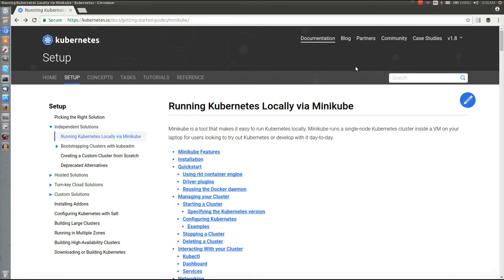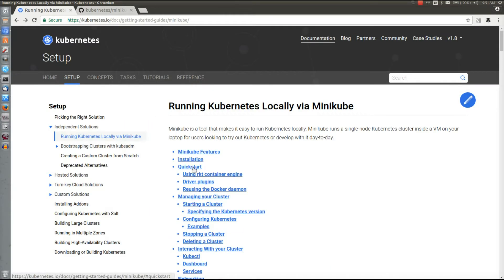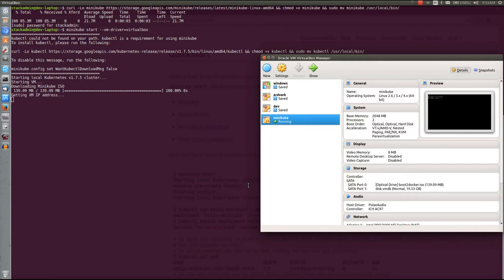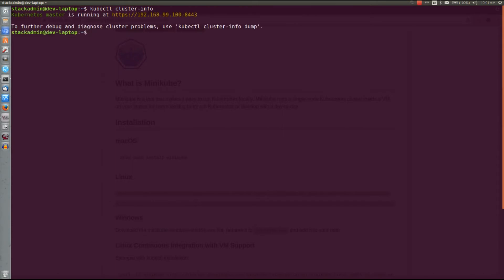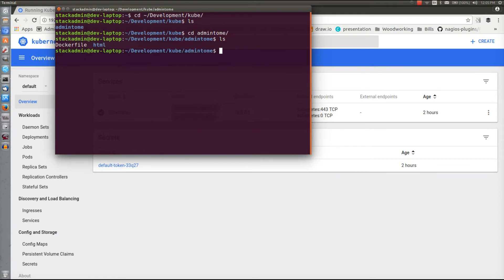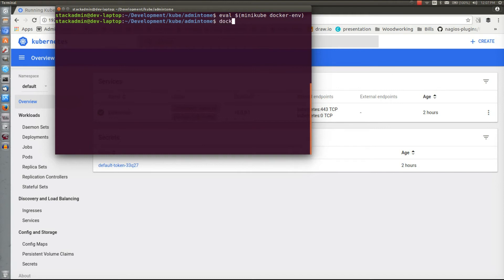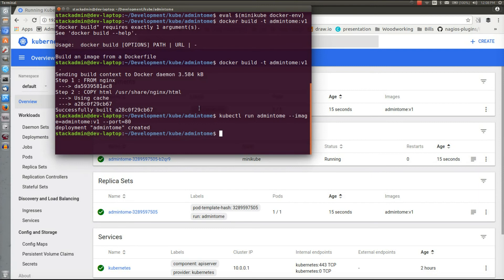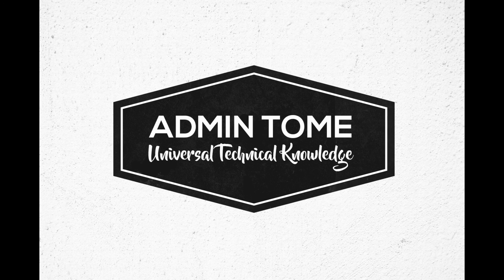Minikube Tutorial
In this video I walk you through installing Minikube on a linux development system using VirtualBox and we deploy a test HTML application to it.